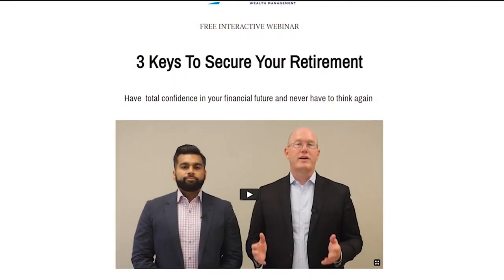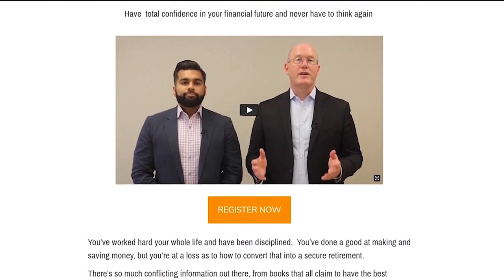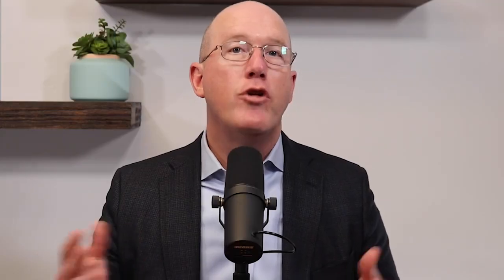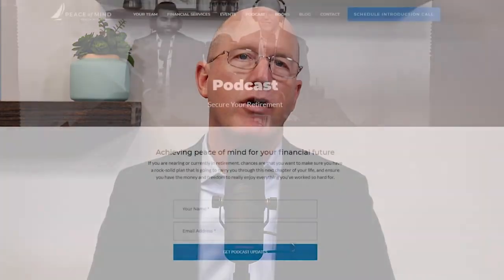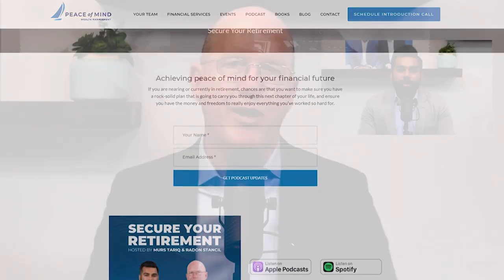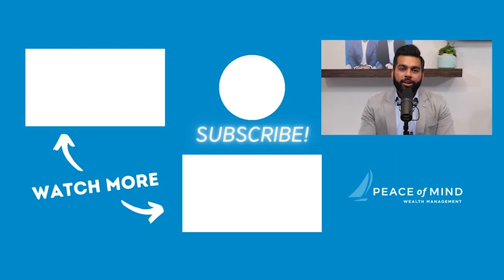How to Plan for Retirement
How to Plan for Retirement - Are you approaching Retirement? Have you ever wanted sound advice on financial planning, retirement tips, how to retire or how much to save for retirement? If you are approaching or thinking about planning for retirement, you would benefit from Understanding Your Options. Your planning for retirement checklist might include answering, how to retire at 50, how to retire at 55 or how to retire at 60? Having a Retirement checklist for your Retirement Planning and having a plan for retirement is Vital! Most have a goal of retiring comfortably and if you secure your retirement this video is a must watch.

and register for the free online Master Class - 3 Keys To Secure Your Retirement